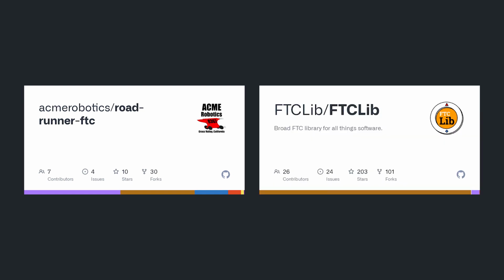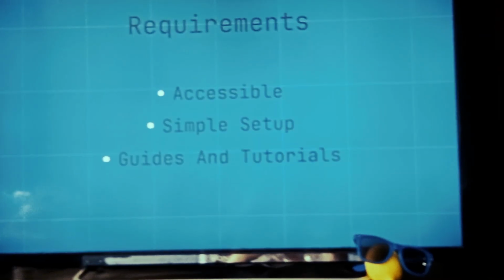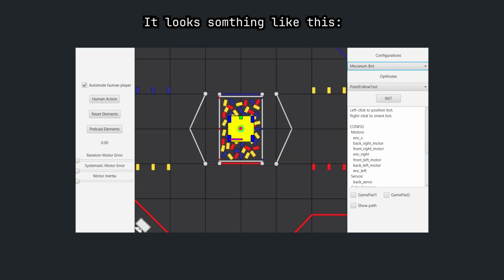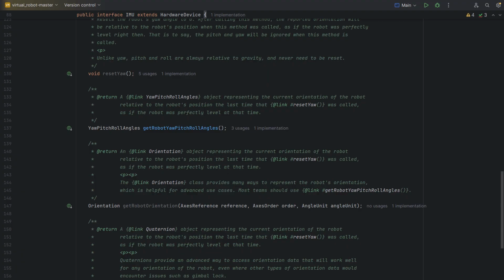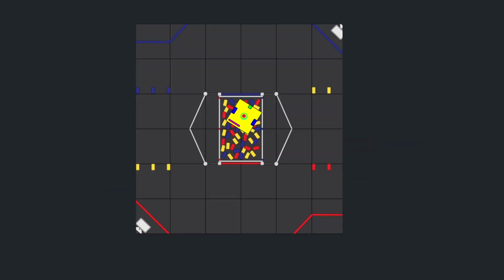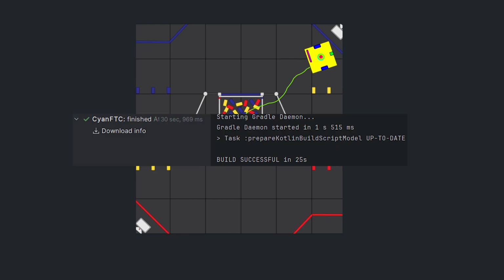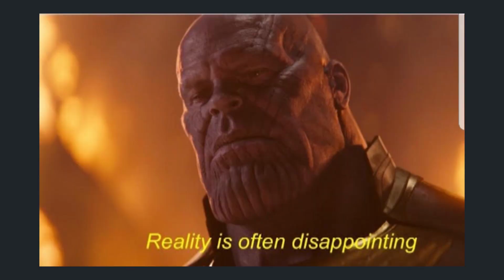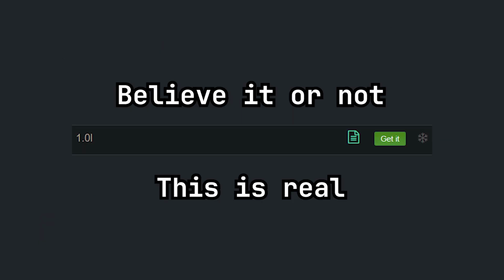Making a robotics library... without a robot!?!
This is the story of how I managed to create a motion planning library in java for the first tech challenge robotics competition without using a robot. Its github name is Cyan-FTC

NOTICE: This video external media. Hyperlinks to the sources are available below this message.

Many of the animations in this video were made using the community version of the motion graphics library manim.